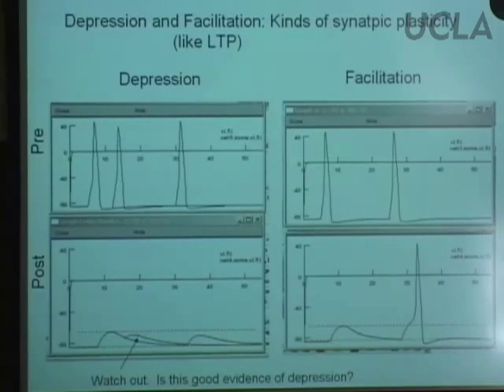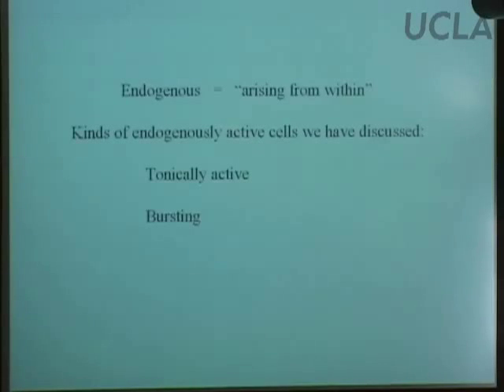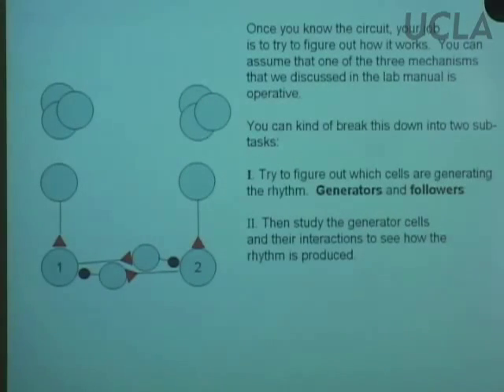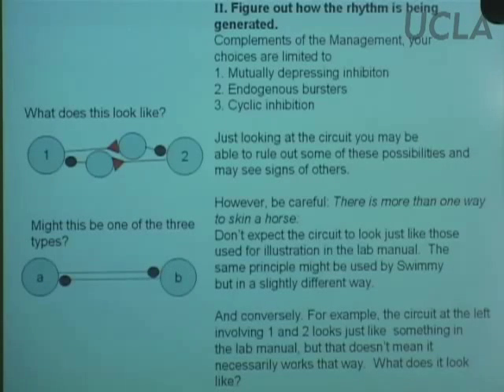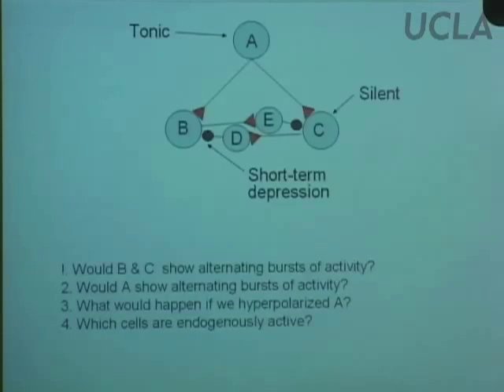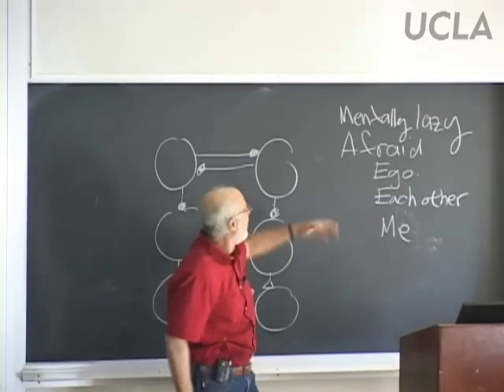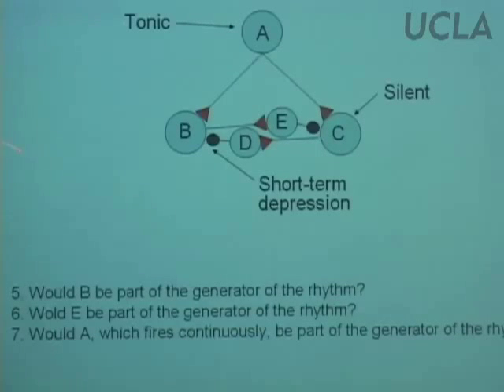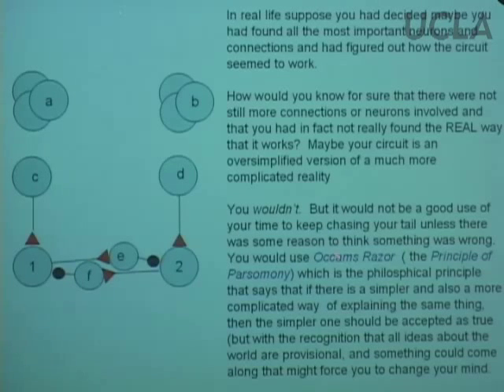Behavioral Neuroscience Lab, Lec 6, Psychology 116, UCLA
Course Desciption:
Psychology 116: Neuroscience Lab is a laboratory experience exploring various topics in behavioral neuroscience.

About the Professor:
Dr. Franklin Krasne is a Professor from UCLAs Department of Psychology. His goal in this project that was nominated for a Technology in Teaching Award was to create a computer-based exercise for lab courses in neuroscience and behavioral neuroscience that would provide the feel of real scientific research without the need to develop specialized laboratory skills, spend large amounts of time on time-consuming technical procedures, etc.